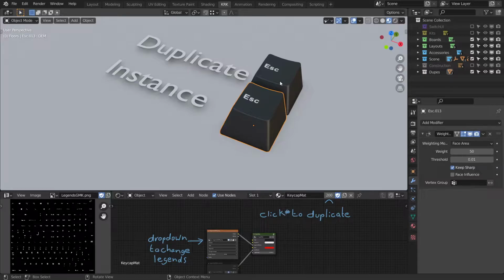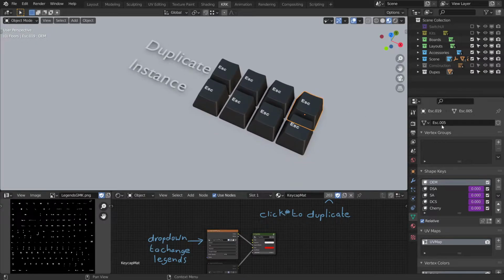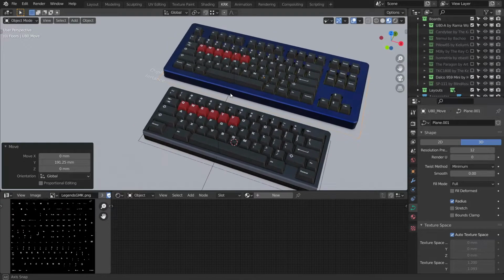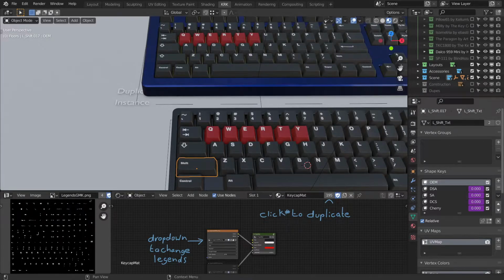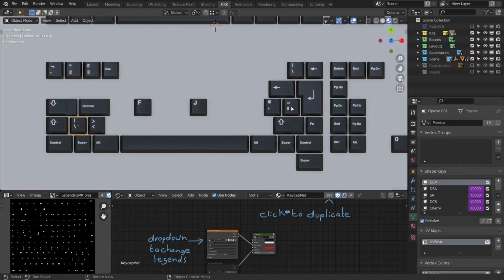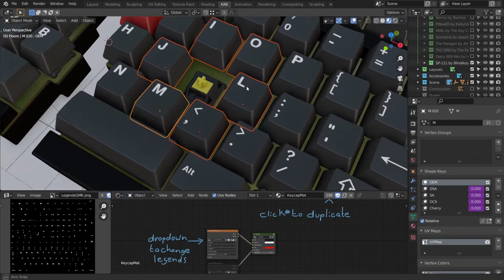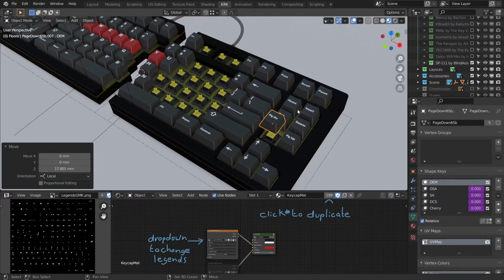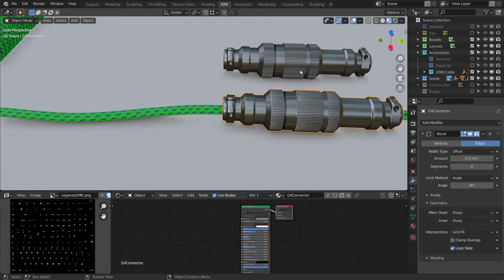Keyboard Render Kit - Object Data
This is a video on handling object data in Blender and Keyboard Render Kit.